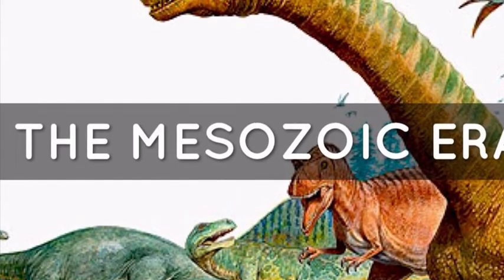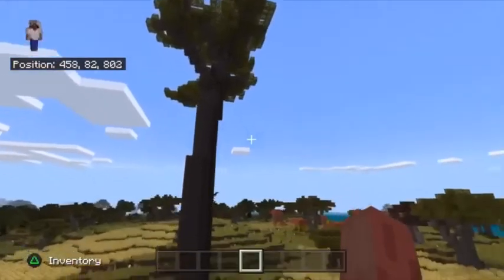Earth’s history by Andrew and Remi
Andrew did all of the editing and he also did all of the video work with the voiceover and Remi has all the ideas of what to record and made sure we were following vocabulary.